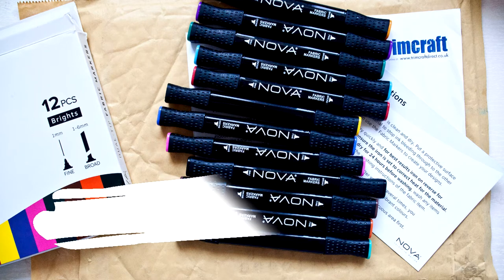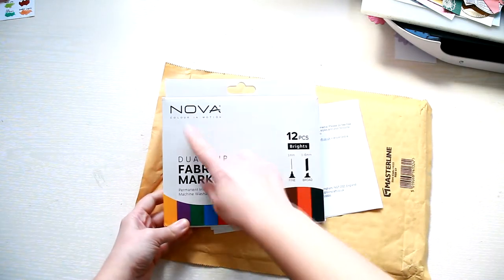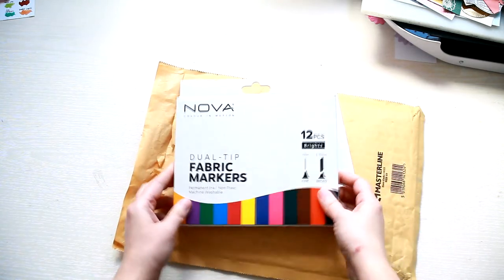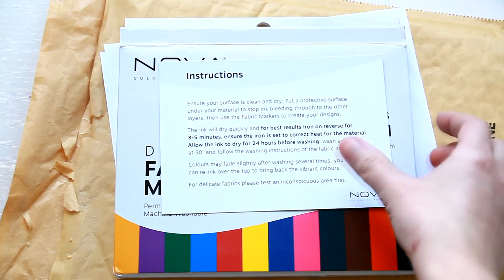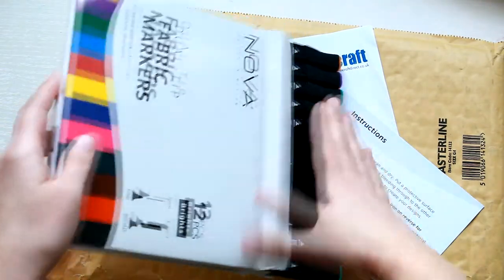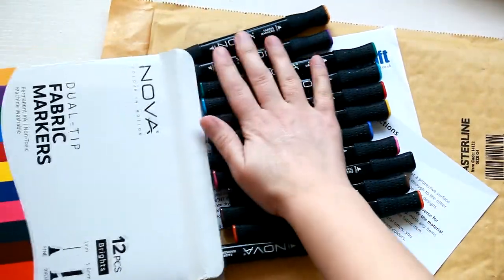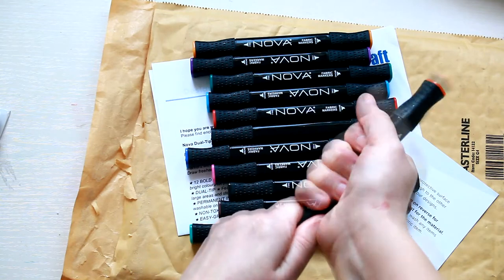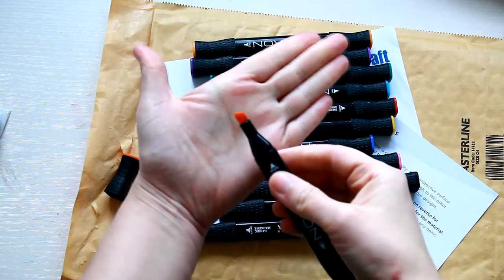UNBOXING Nova FABRIC MARKERS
This is a quick unboxing of the Nova Fabric Markers by Trimcraft.

SUPPLIES
Nova Dual-tip Fabric Markers - available exclusively on Amazon

I am on the Trimcraft Design Team and have been sent items used in this video in return for projects I create with them. This video however is not part of my design team duties or requirements, and is not sponsored in any way.